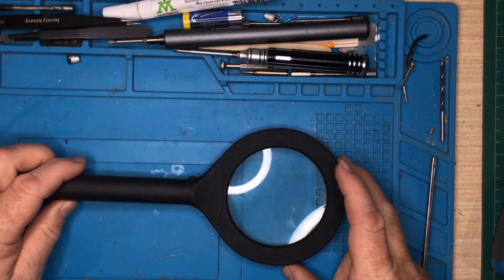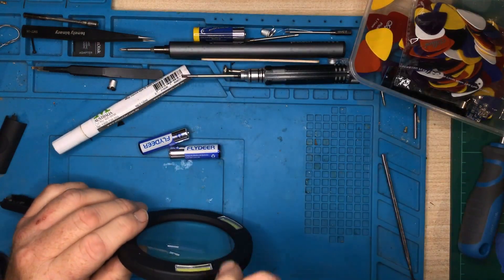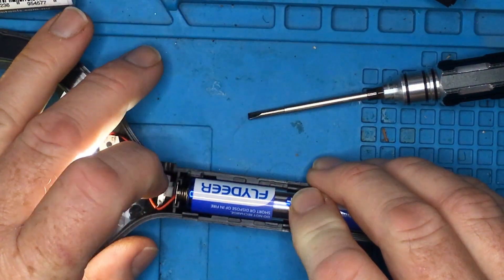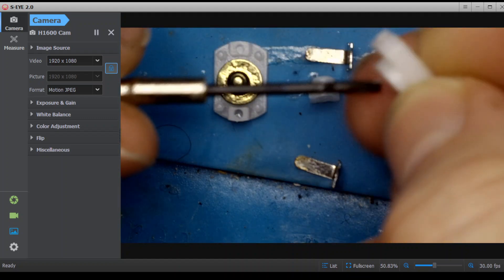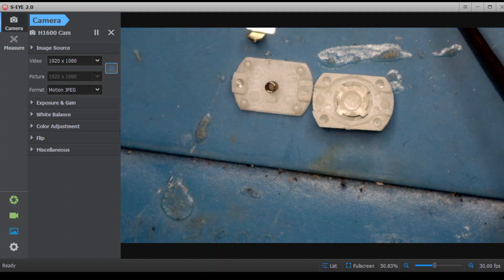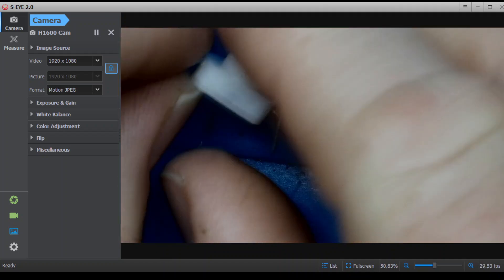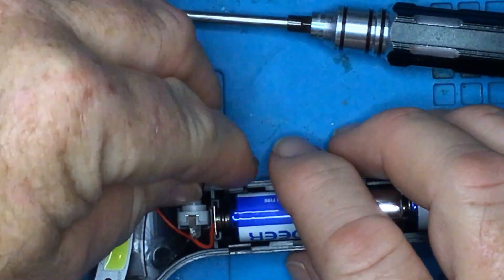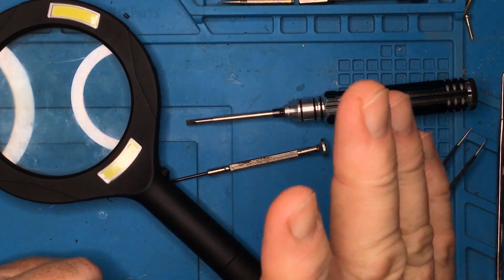Fixing a Magnifying Glass with a Light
This video is more of an exercise in mental health than a repair. I have a pretty nice magnifying lens with built-in LED lighting, but the lights keep flickering on and off. I suspect a faulty switch, and actually, I discover that these mechanical switches are more interesting than they appear. To me, anyway. If these sorts of things interest you, watch the video, or if you're not interested but need something to put you to sleep, watch the video :) Subscribe and thumbs up if you like it! Cheers!!!"